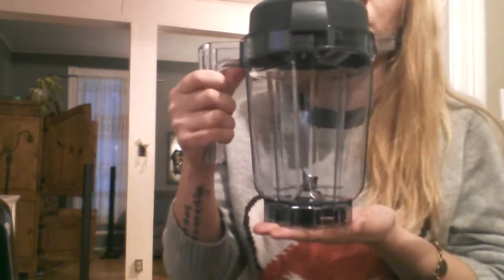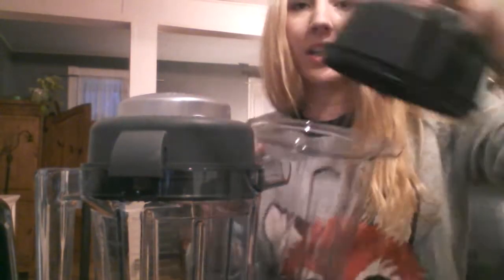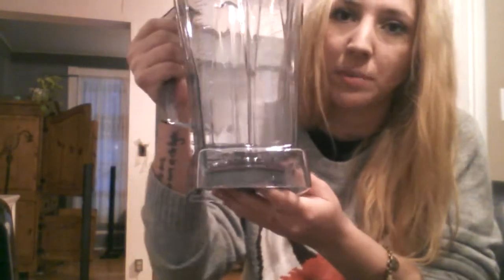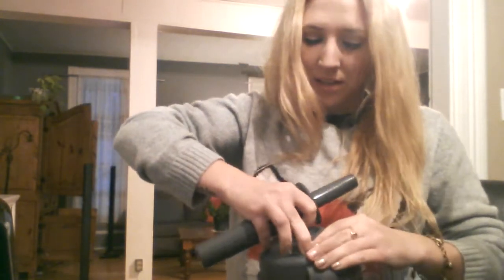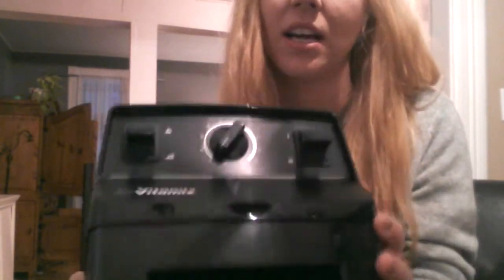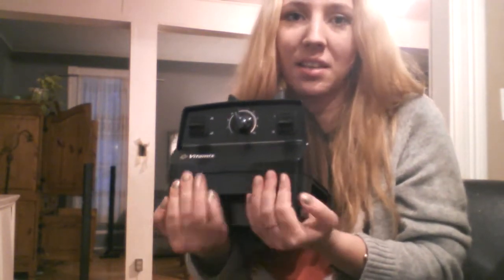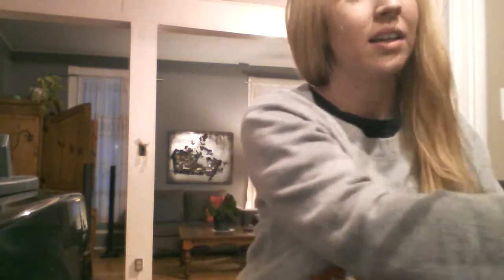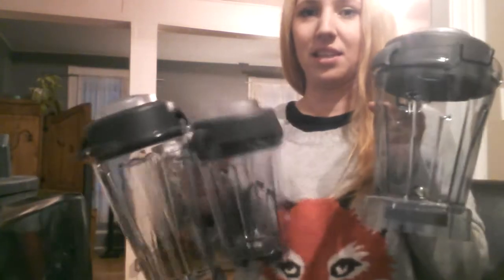Vitamix Aspire unboxing |raw food |ATTIC ANATOMY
HELLOOOOO everyone, This is my awaited vitimix, I was so excited to get this in the mail!! I have waited FOREVER it seems to get one and this may or may not contain to much 'happy' for you so...beware! lol   BY THE WAY: 5 year war. lol if you were wondering
and this is the household model.

check my other places for secret events he he he :)